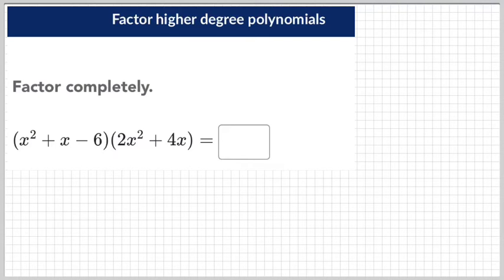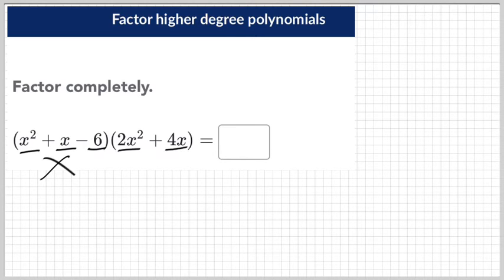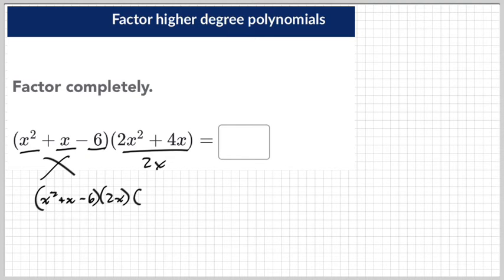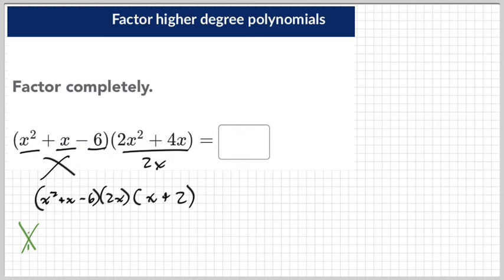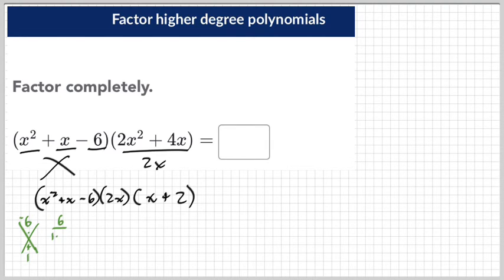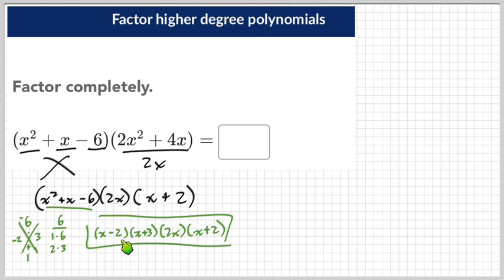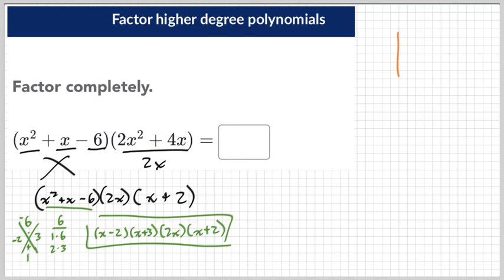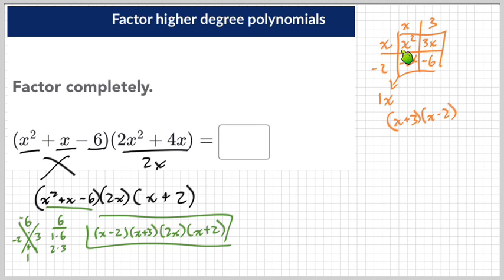completely factoring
How do you completely factor?